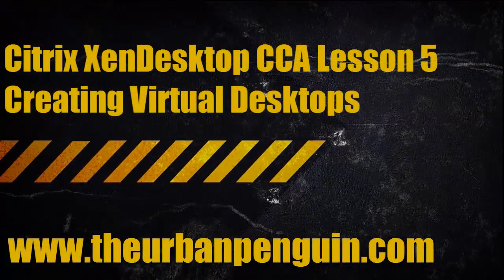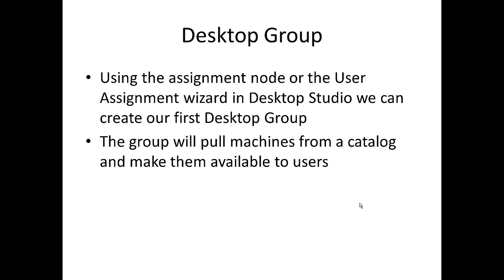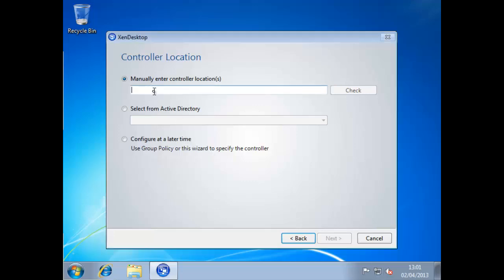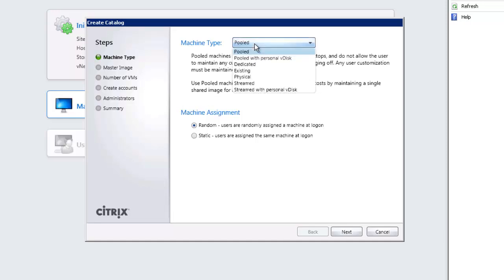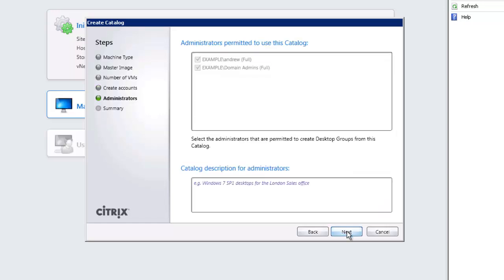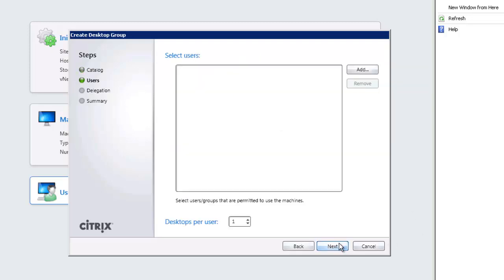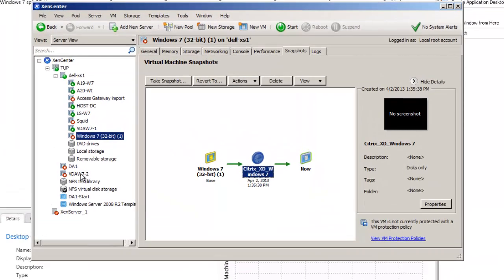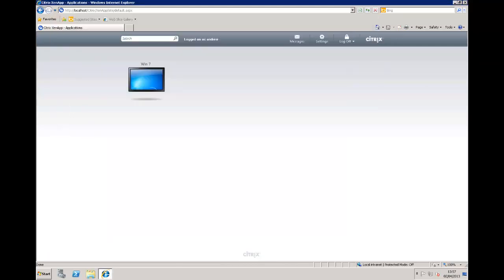Citrix XenDesktop CCA Lesson 5 Creating Virtual Desktops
We now look at creating ou virtual machines using a master image. We make sure the Windows 7 vm is domain joined and install the Virtual Desktop Agent. With that installed we can return to Citrix Desktop Studio and create Machine Catalogs, these use MCS to duplicate the virtual machine and create and identity for each. The machines area assigened to uses through Desktop Groups. With this all in place we are now able to access the virtual desktops using the Citrix receiver from any device, anywhere